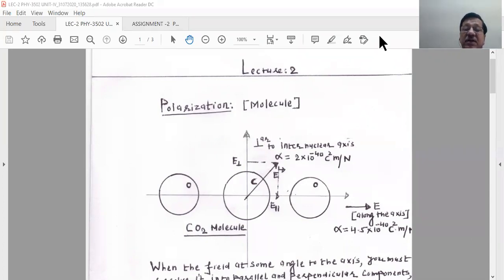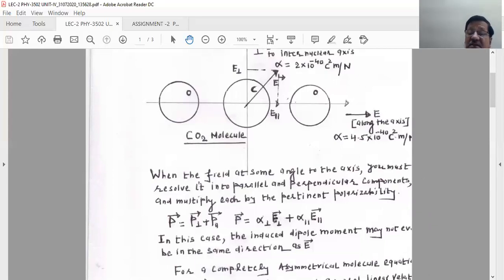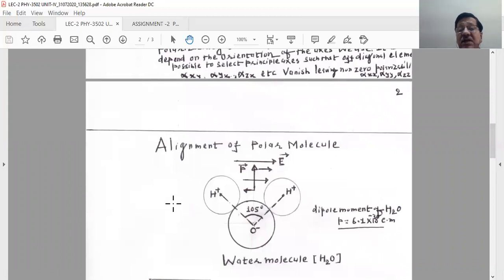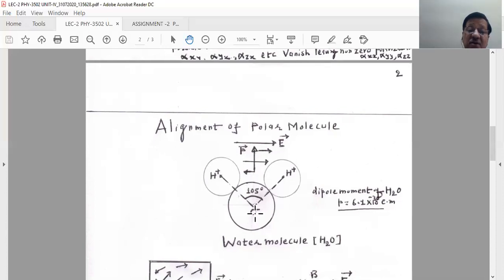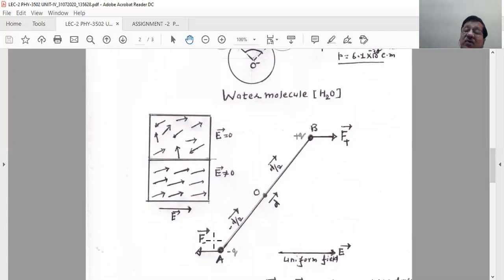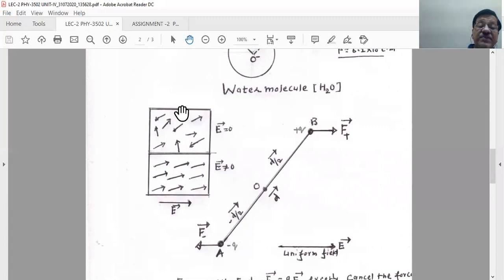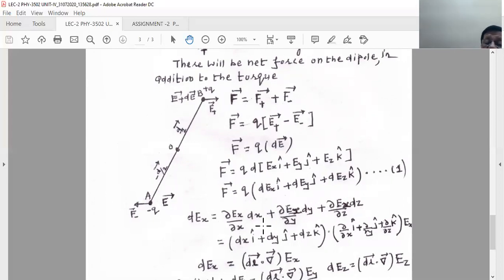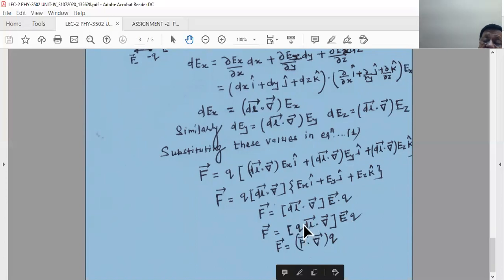LEC 2 PHY 3502 UNIT 4 TCP